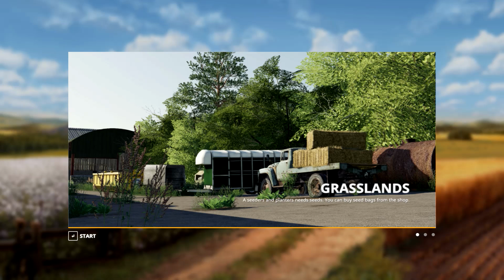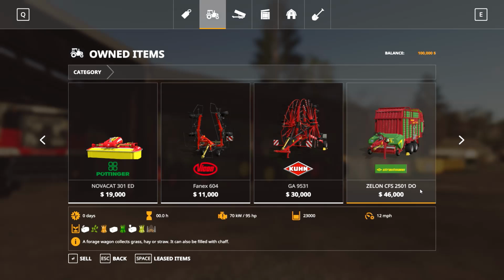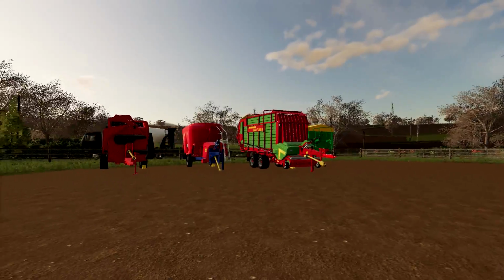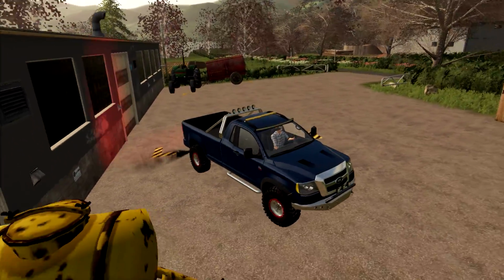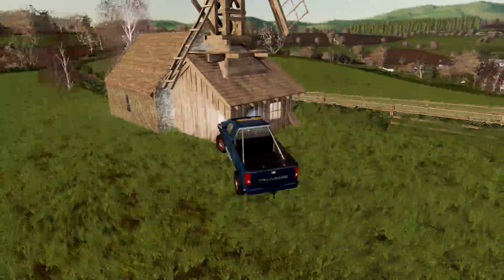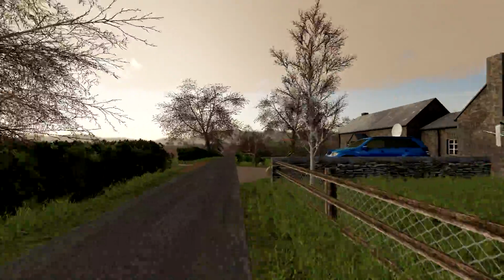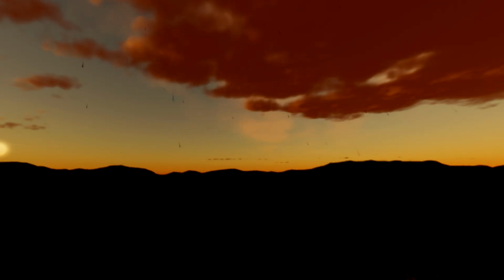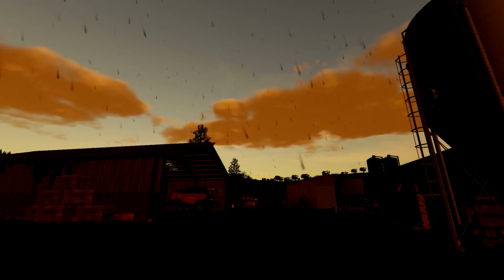Farming Simulator 2019 GRASSLANDS From Steves Mods First Look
Modders To Check Out!

GPU: Radeon RX 570
CPU: Ryzen 3 2300X
SSD: 240 GB
HDD: 1,000 GB
RAM: 32 GB
Power Supply: 600 Watts
Brand: CyberPower